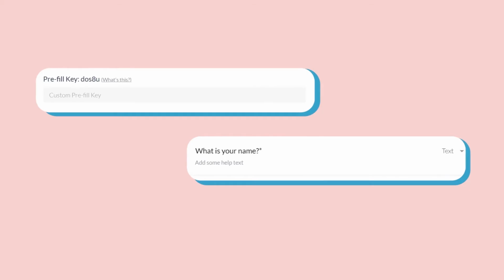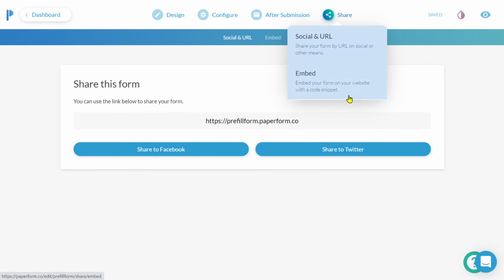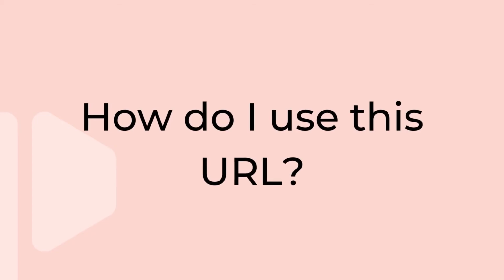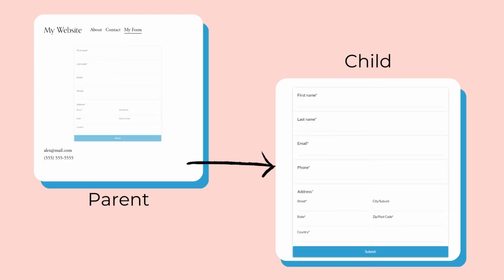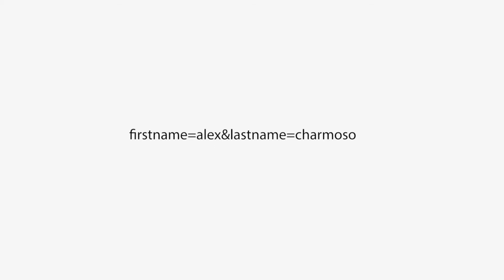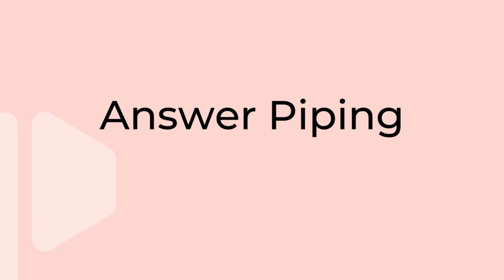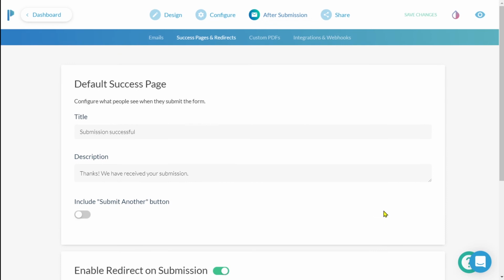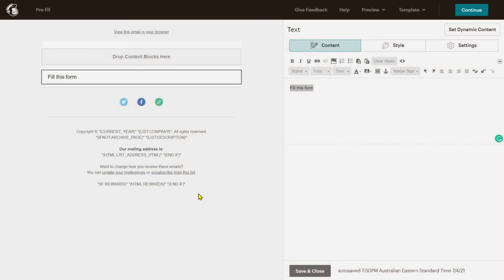How to Pre-fill Forms with Paperform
Let us chat about Paperform's pre-filling feature.

Pre-filling is used to fill in one or more answers on behalf of respondents when they first load the form. That is, it fills those answers in before they possibly could, or pre-fills them.

For example, you might want to save the respondent some time when moving through a multi-form flow, where you would pre-fill some similar or duplicated fields on the next form by using answers from the first form. Or perhaps you have data from a CRM and want to provide a more personalized touch by pre-filling the information you already know about your user.

In this Pre-fill overview we will cover:

What is pre-filling
How pre-filling works
The methods by which you can pre-fill a form
Pre-filling forms that are embedded
Pre-filling from form to form
Pre-filling from a secondary platform/software/tool

𝗛𝗼𝘄 𝘁𝗼 𝗲𝗺𝗯𝗲𝗱 𝗺𝘆 𝗳𝗼𝗿𝗺?

𝗛𝗼𝘄 𝘁𝗼 𝗰𝗼𝗻𝗻𝗲𝗰𝘁 𝗺𝘆 𝗳𝗼𝗿𝗺 𝘁𝗼 𝗠𝗮𝗶𝗹 𝗖𝗵𝗶𝗺𝗽?

Chapters:
00:00 Introduction
00:49 How can we pre-fill
1:31 Pre-filling methods
1:37 Query string
4:05 Inheritance
5:25 Static
6:20 Form to Form